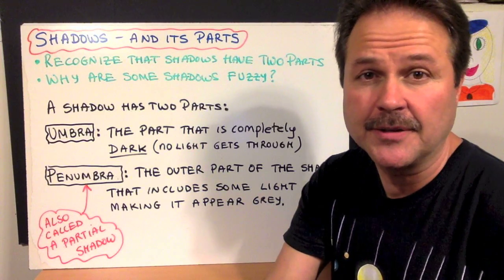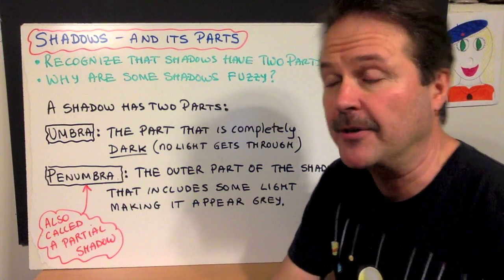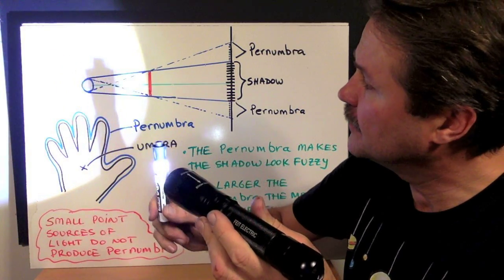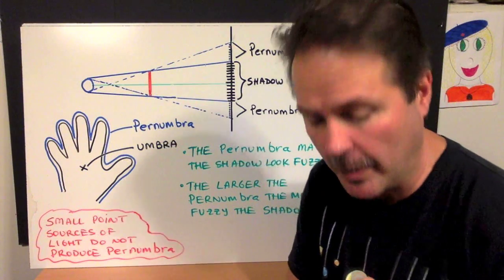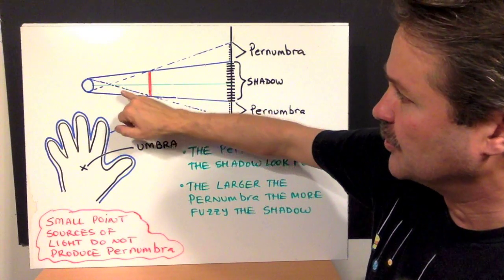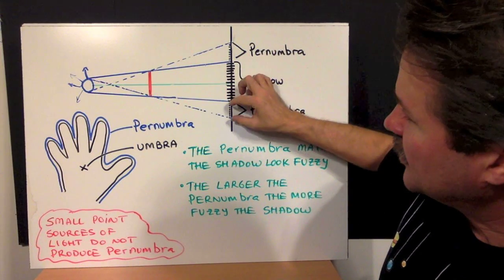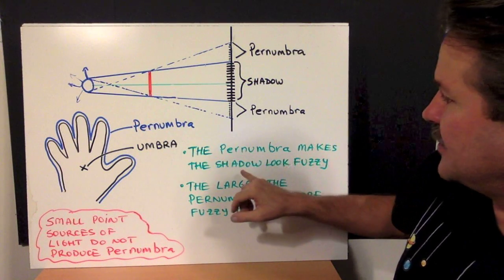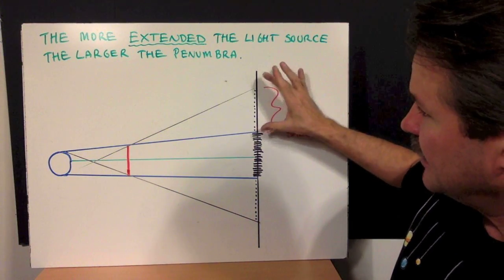Shadows & Its Parts via YT